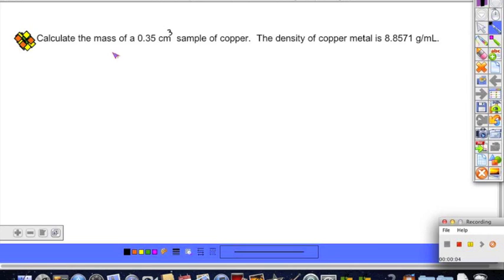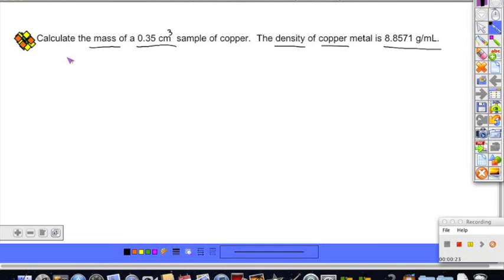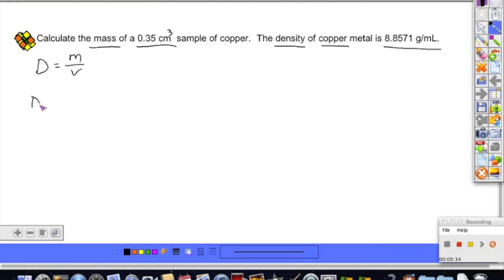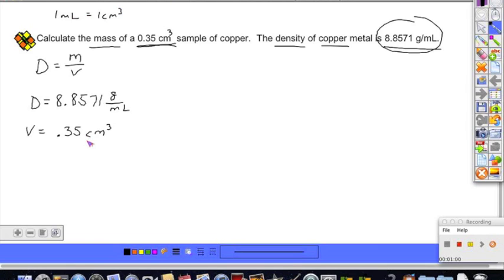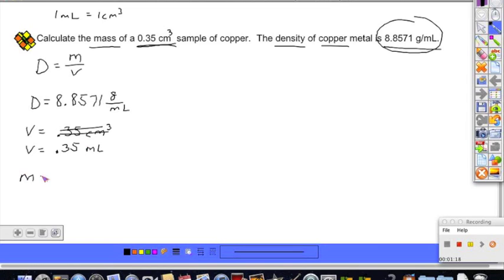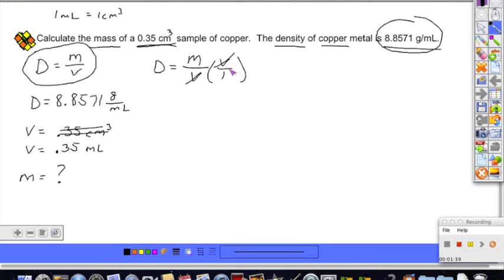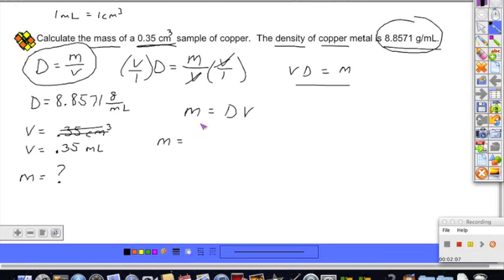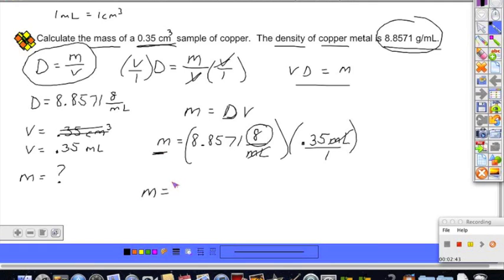Solve for Mass with Density